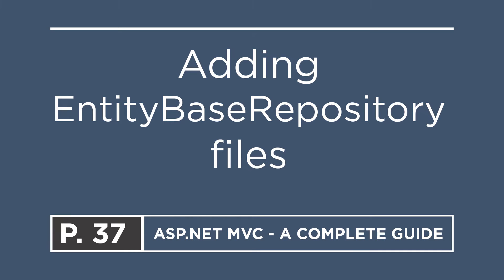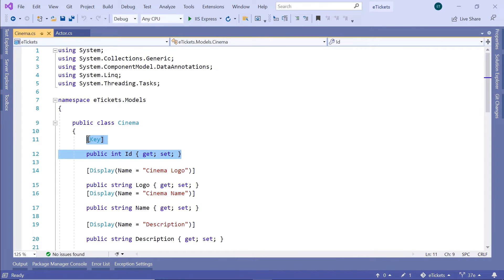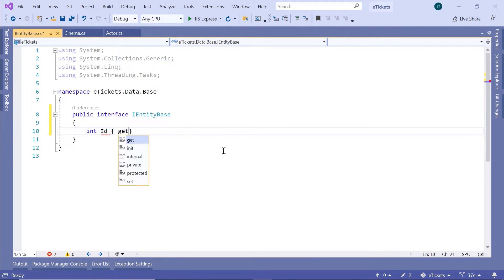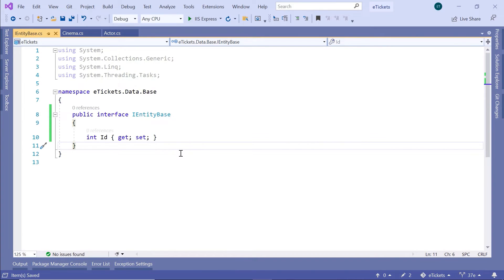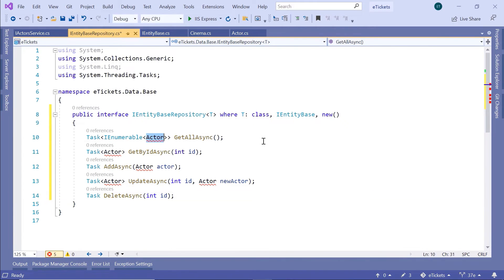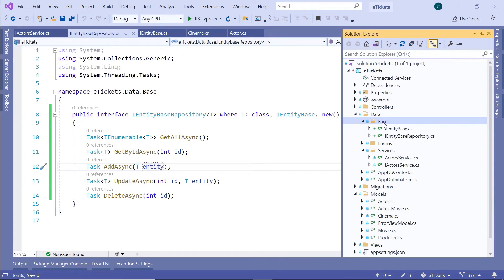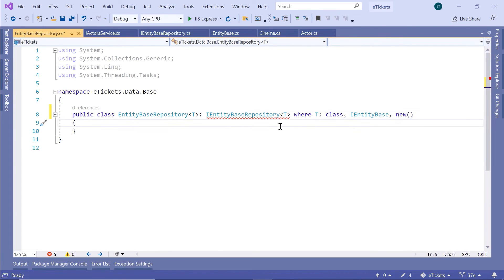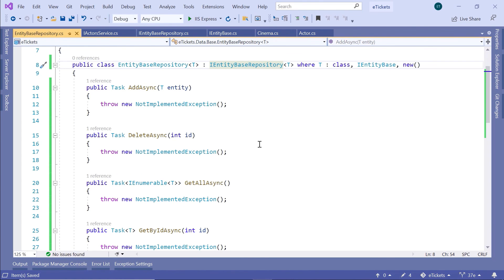37. Adding EntityBaseRepository files | ASP.NET MVC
In the ASP.NET MVC application you have completed the Actor's section by adding the Create, Read, Update and Delete (CRUD) functionalities. Now, you will need to create the same methods for the Cinemas, Producers, and even Movies. But, instead of repeating the same code over and over again, we are to create a generic base repository.
Base or generic repositories are helpful for the main functionality of the app. You code less and you achieve the same goal. On this part, you will add all the necessary EntityBaseRepository files.